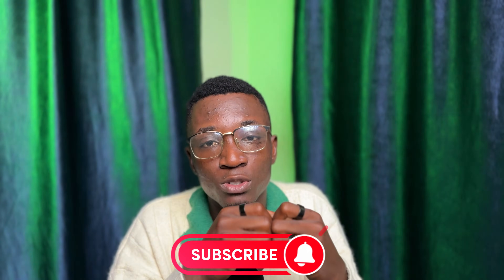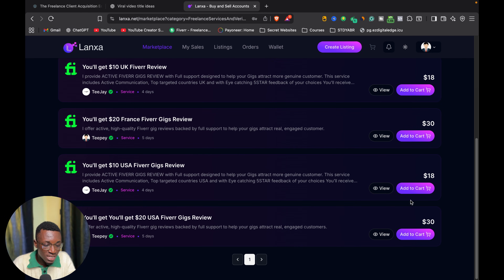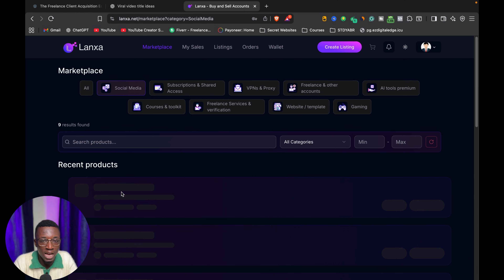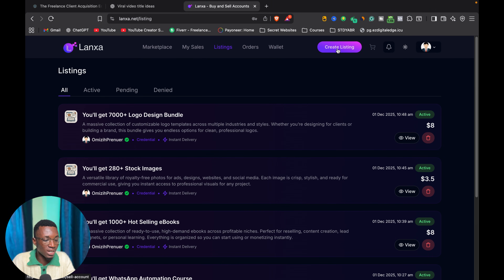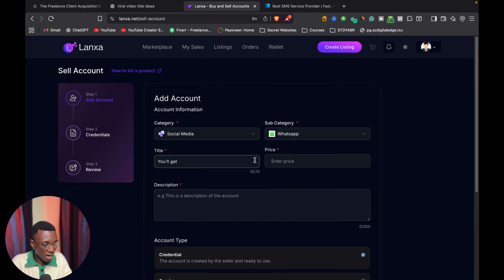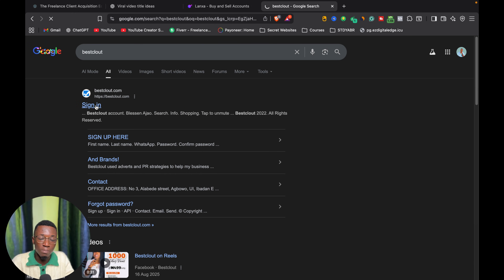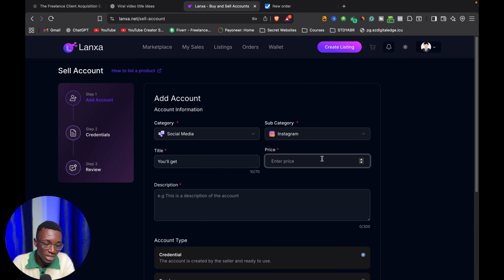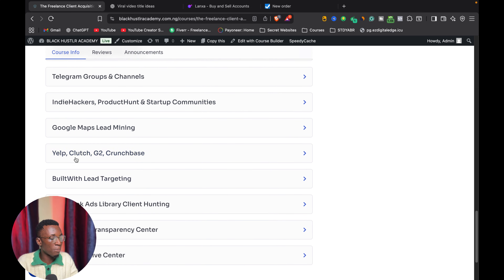The Platform That’s Becoming the Shortcut Every Freelancer Has Been Searching For (Full Walkthrough)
In this video, you’ll see exactly how Lanxa works, why freelancers are switching to it, and how you can use it to access high-value tools, accounts, courses, and digital resources without the usual barriers or high subscription costs.

Whether you’re on Fiverr, Upwork, or running your own freelance brand, Lanxa is built to help you work smarter. The platform allows you to buy and sell premium digital tools, create new income streams, and gain access to resources that normally take months or a lot of money to acquire. This walkthrough shows you how to navigate the platform, how to set up your account, and how to start earning or saving right away.